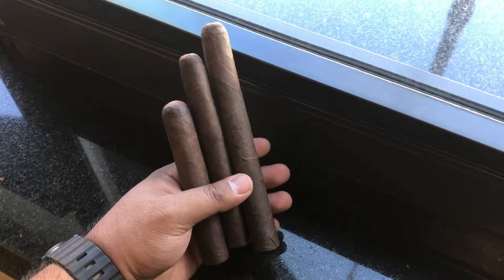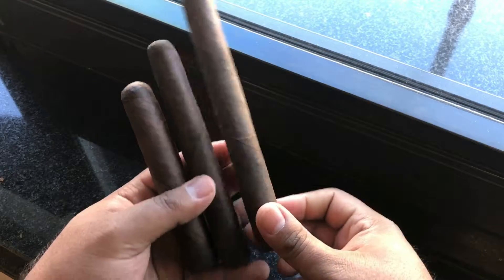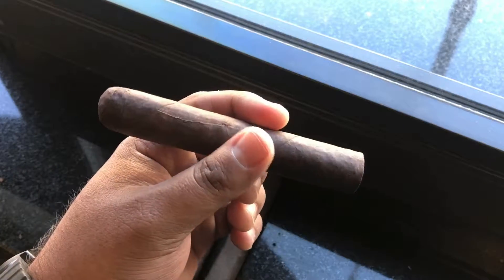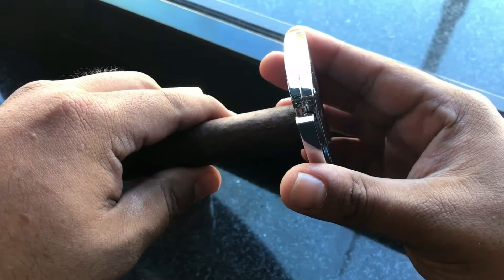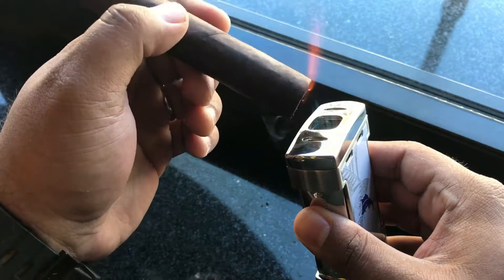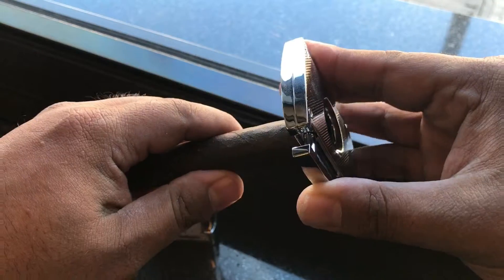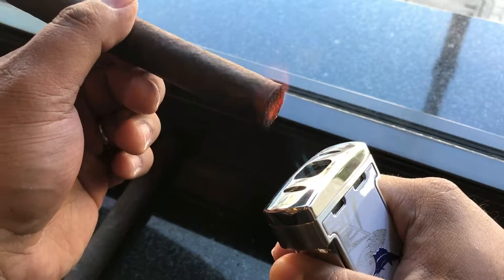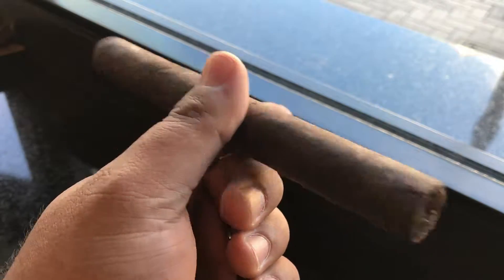Royal cigars - Broadleaf Challenge!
Cigar Social Clubs no band challenge. Liga Privada 9, Mi Querida and Tabernacle.

Winner Liga 9

Move videos coming soon:)